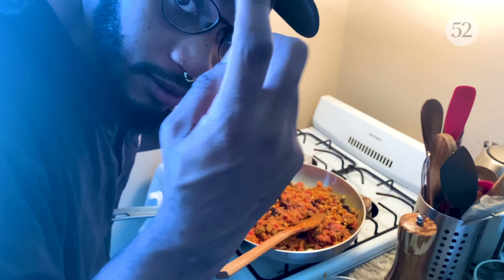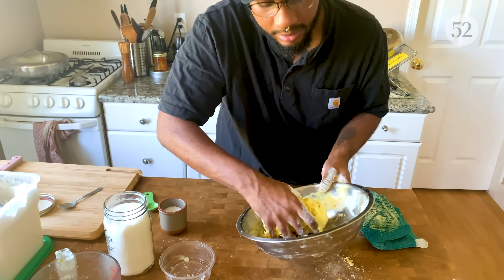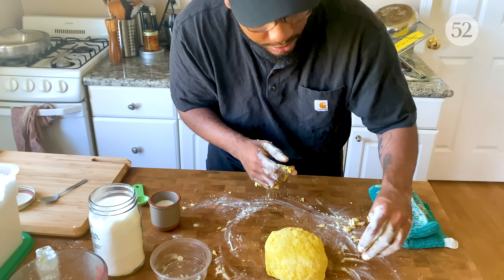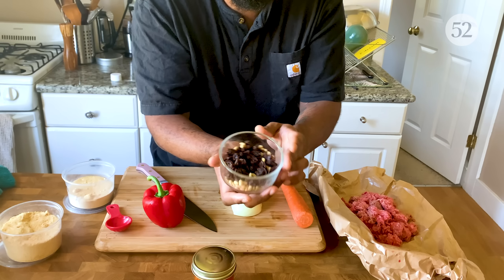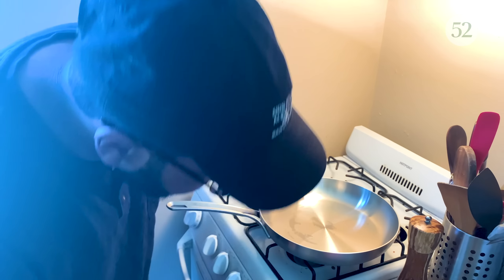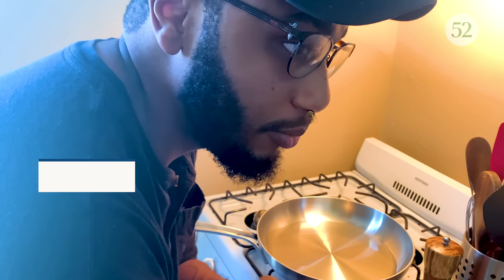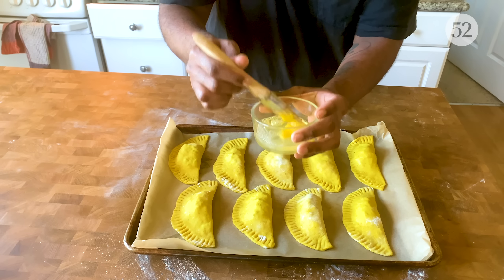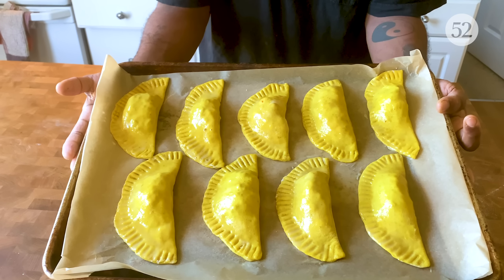Beef Patty with Romel Bruno | At Home With Us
Romel Bruno (@nappyfriiedchicken) is having us over to make his version of a beef patty! Prepare for your entire house to smell DELICIOUS.

INGREDIENTS
Crust
3 1/4 cups all-purpose flour
2 teaspoons granulated sugar
2 teaspoons salt
2 tablespoons curry powder
2 tablespoons beef tallow
1 1/2 cups ice water
1 large egg

Beef filling
2 tablespoons canola oil
1 carrot, shredded
1 bell pepper, diced
1/2 white onion, shredded
1 tablespoon minced scotch bonnet
2 tablespoons curry powder
1 tablespoon garlic powder
1 tablespoon onion powder
1 teaspoon allspice
1 teaspoon smoked paprika
1 teaspoon freshly ground black pepper
1 pound ground beef
2 tablespoons pine nuts, toasted
2 tablespoons raisins
1 tablespoon bread crumbs
1 cup beef stock